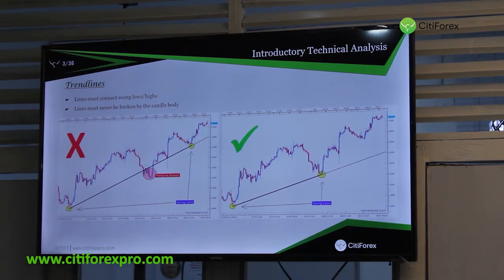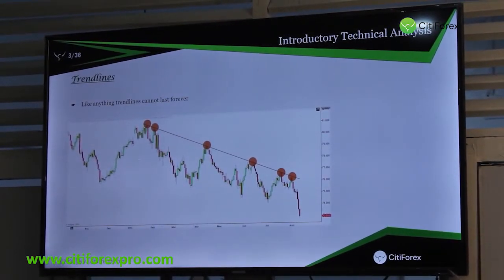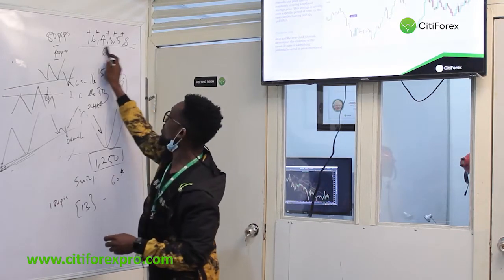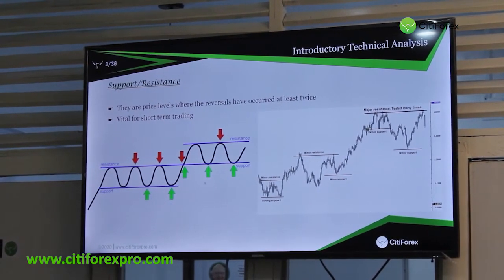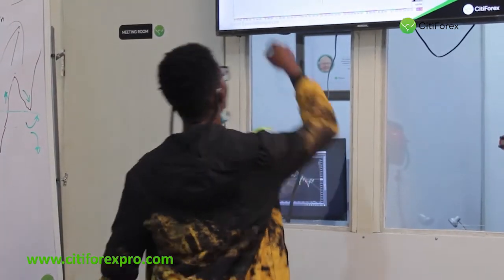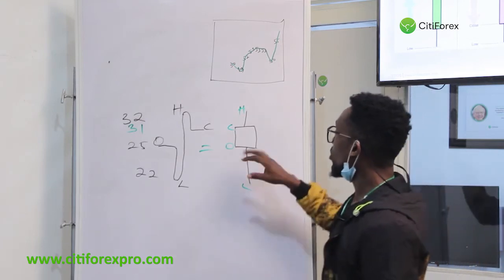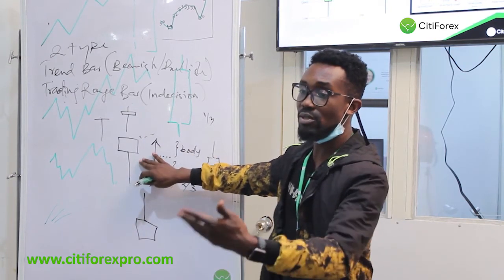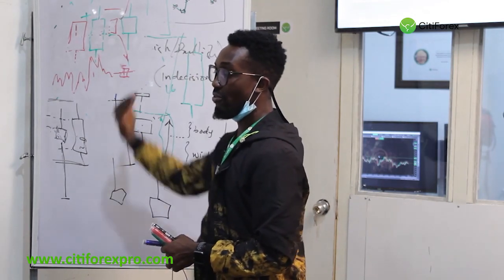How to Trade forex using trendlines like a pro | Trading strategy (Part 1)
The most detailed introductory video on trading trends by pipsurgeon